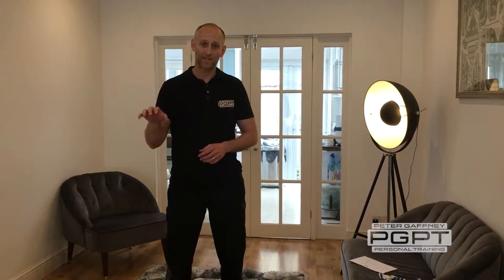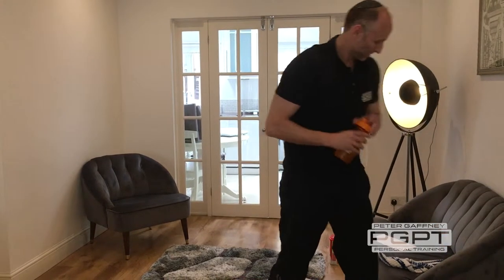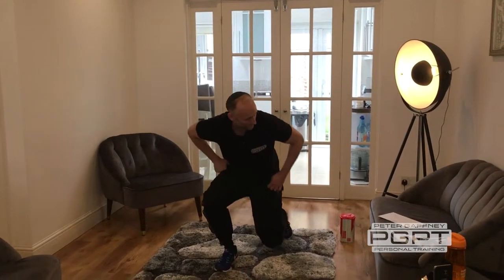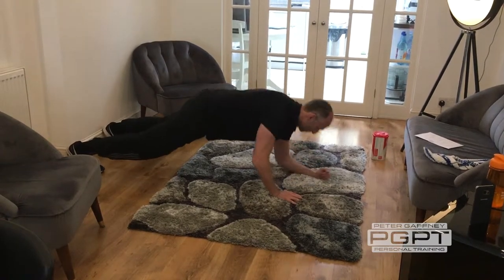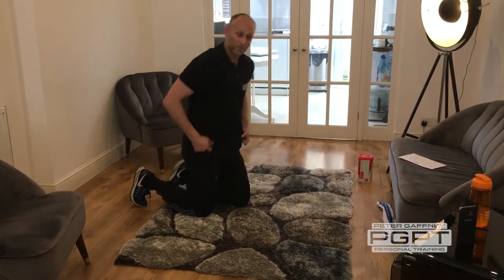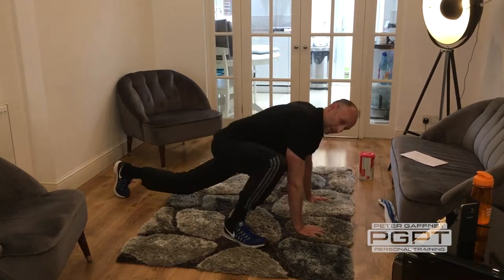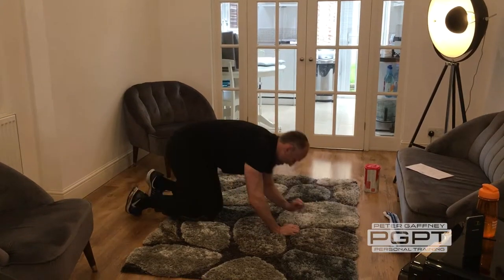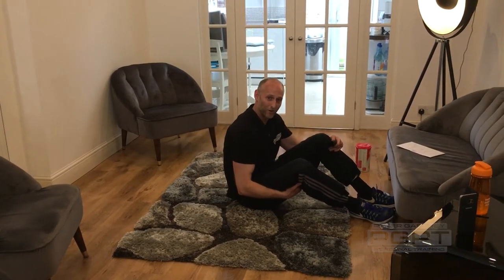PGPT 10 Minute Home Workout